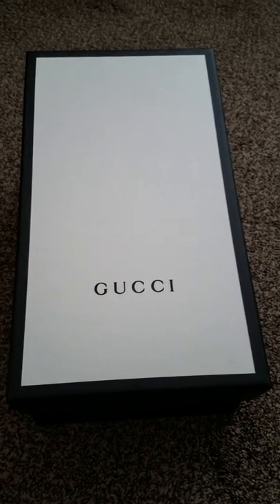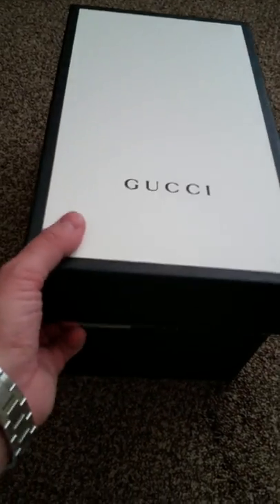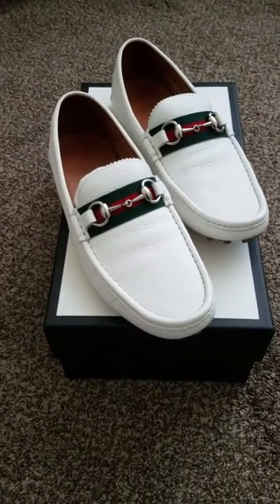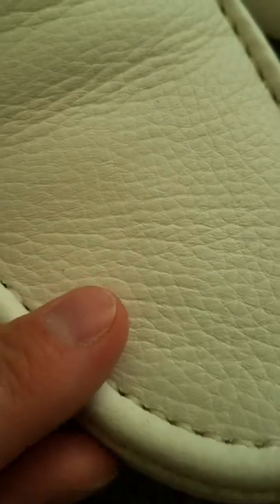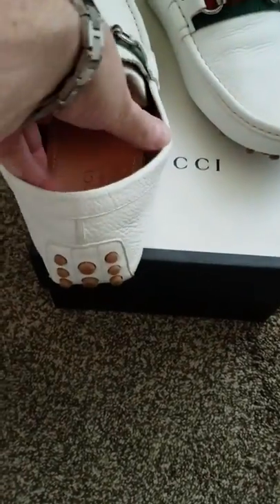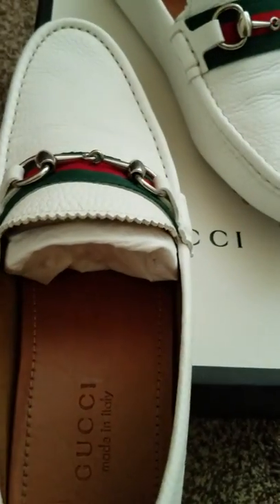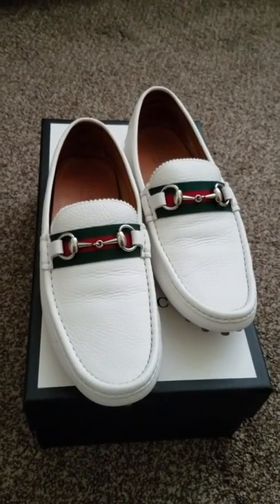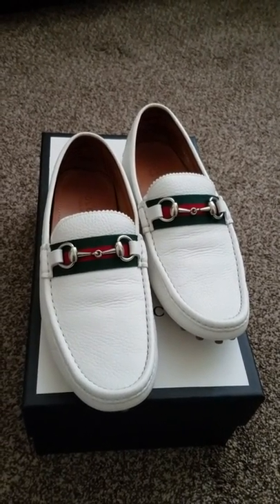Men's Gucci Horsebit Driving Shoes Review